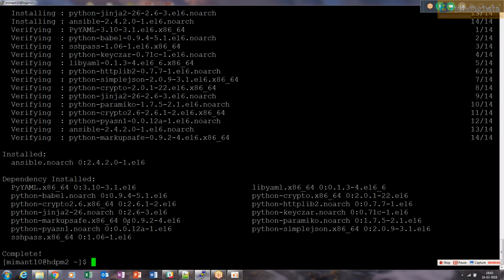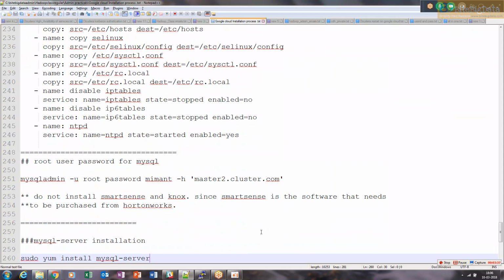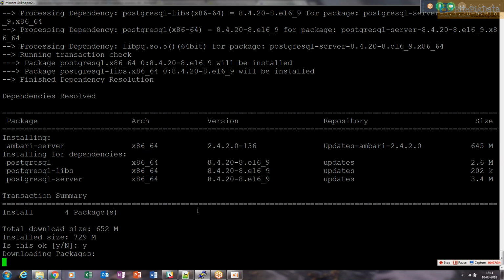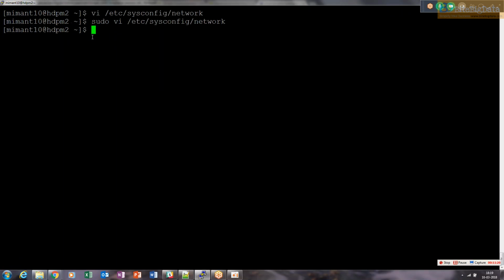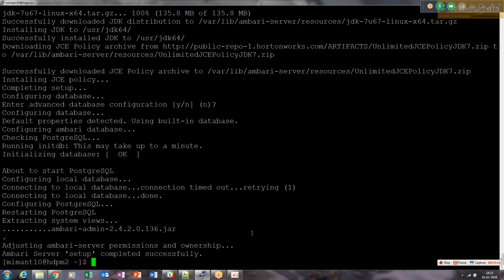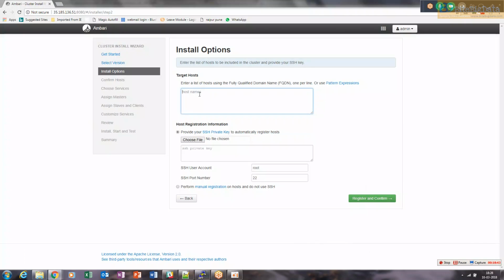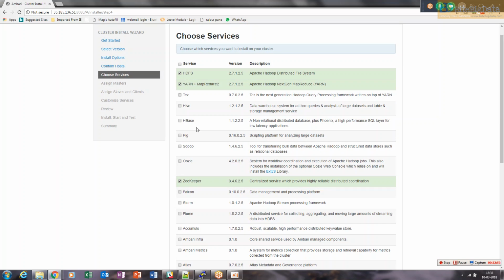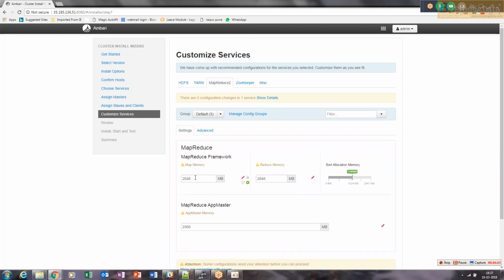hadoop admin: part 44 HDP 2.5 installation on google cloud installing ambari server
HDP 2.5 installation on google cloud installing ambari server part 2